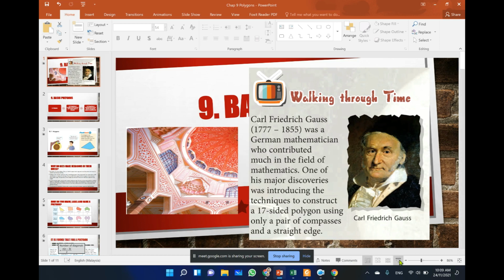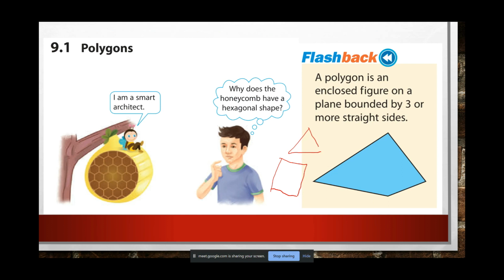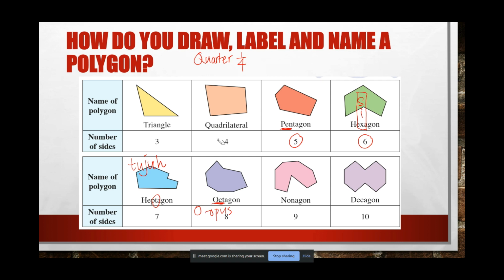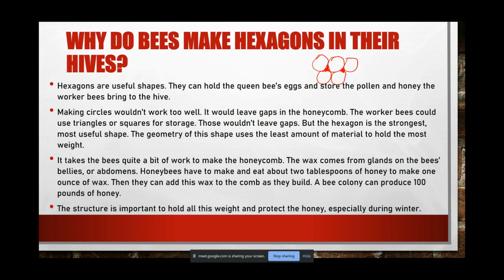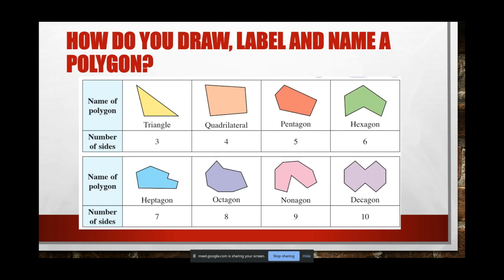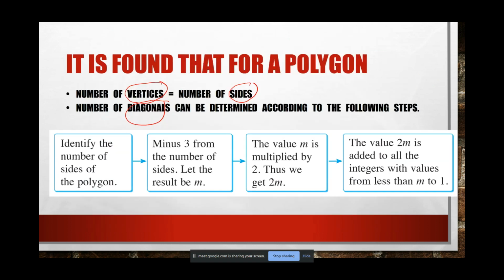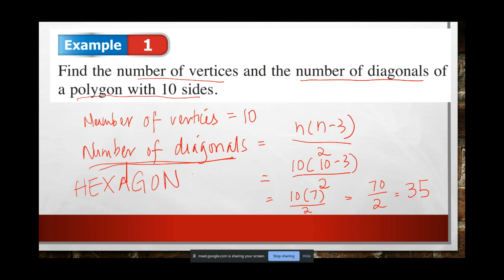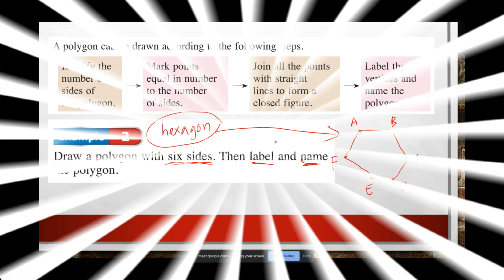Mathematics Form 1 Chapter 9 Polygons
This video is about 9.1 Polygons